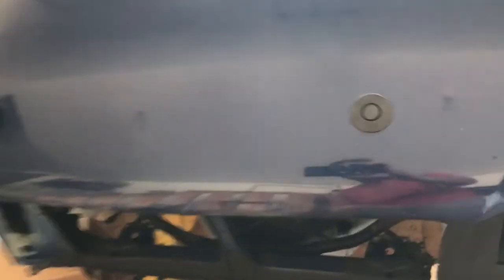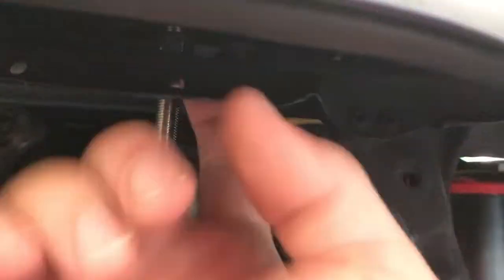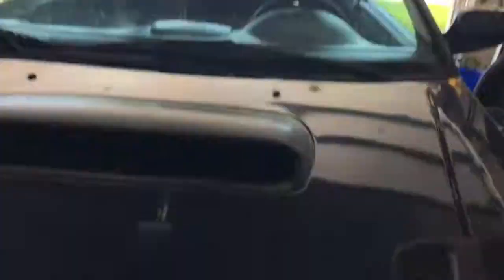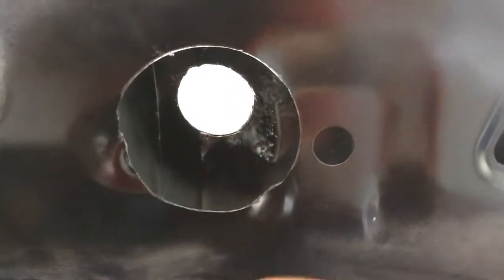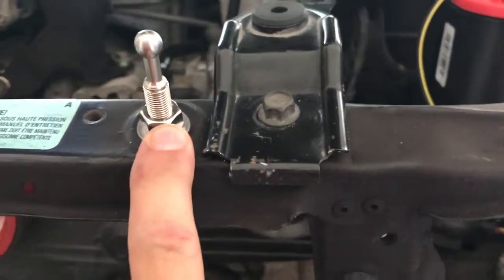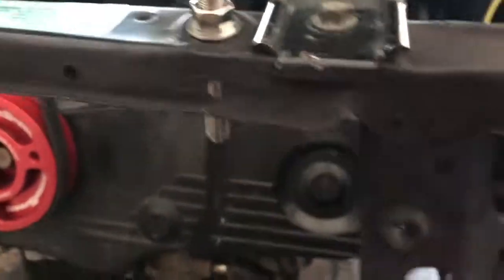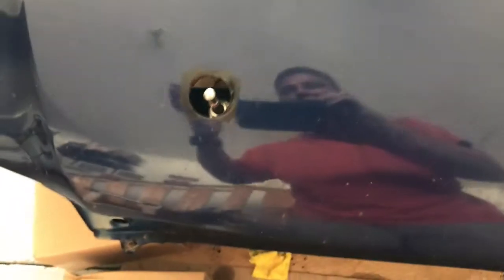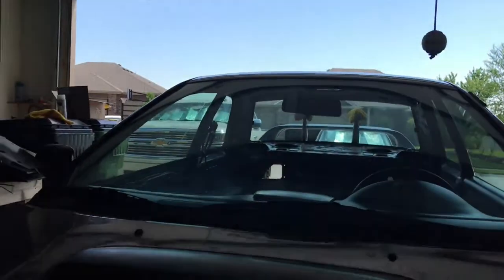Project: 22 1NA B - Quik-Latch Hood Latch install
I use the Quik-Latch Hood Latch system on my 2000 Subaru Impreza 2.5RS Coupe racecar project.  This is my first time ever using a non-stock hood latch system, and it was pretty easy to use, looks great, and I like it!

I was a little nervous at first to drill my hood, because my budget didn't allow for me to get another hood... so, I tried to be as careful and precise as possible.

I recommend this for a DIY project for anyone with any mechanical ability.  If you are able to do bolt-on projects, this isn't much harder, just read the directions and use my extra tricks/tips and it is pretty straight forward install!